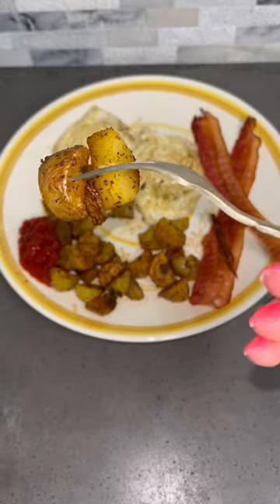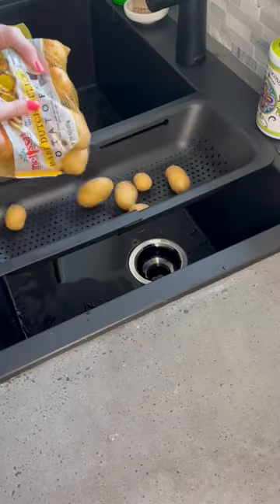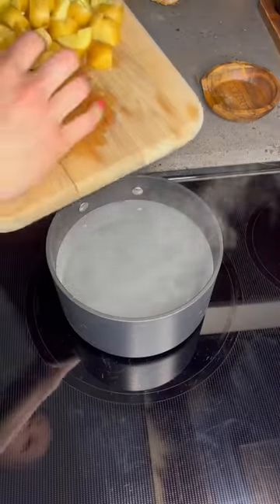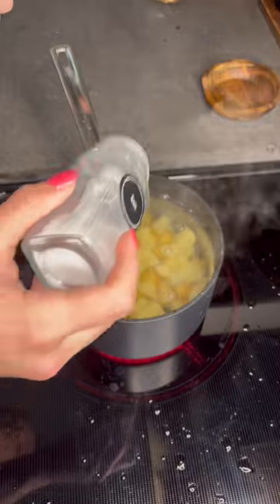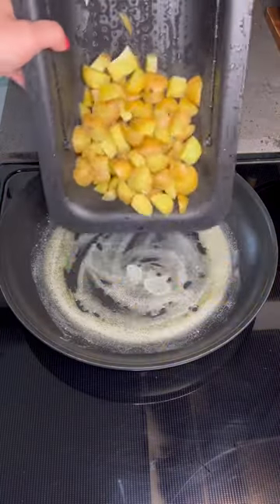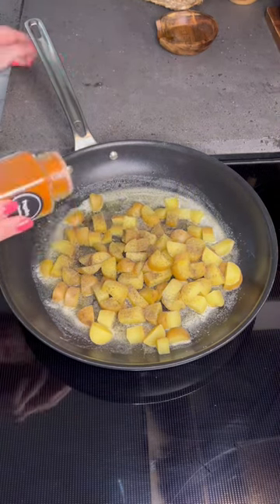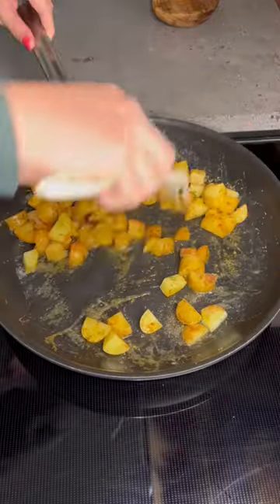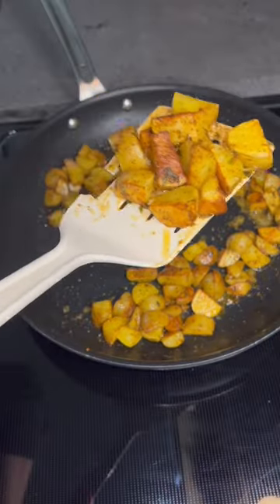The best breakfast potatoes!